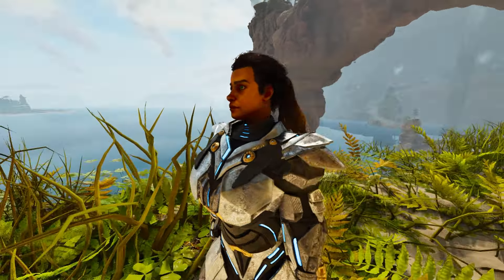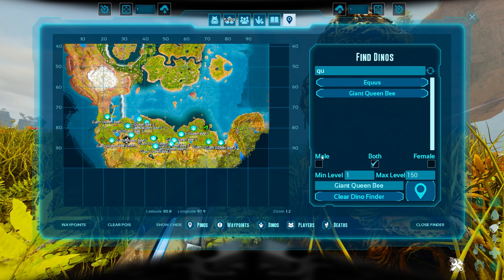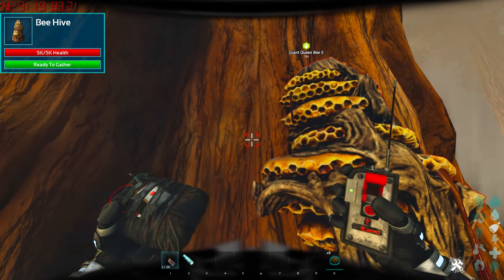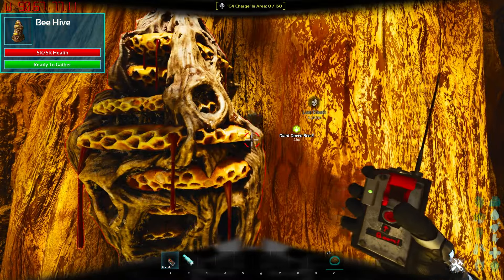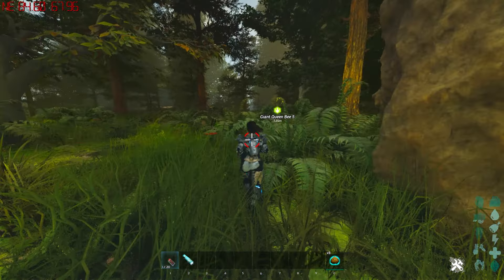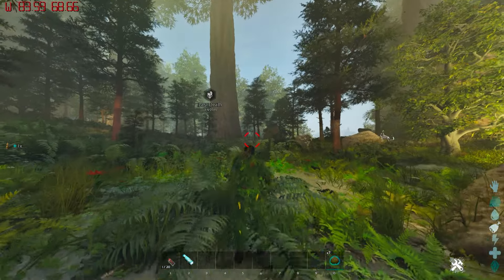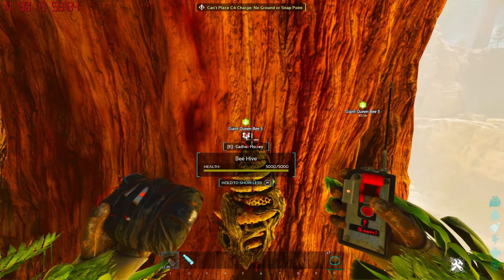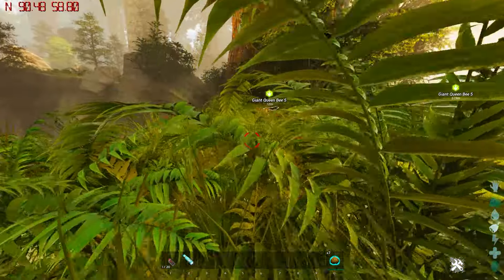How To Get HONEY and QUEEN BEES on The Center In Ark Survival Ascended!!!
This will show How To Get HONEY and QUEEN BEES on The Center In Ark Survival Ascended!!!